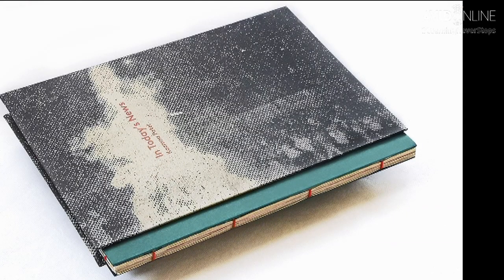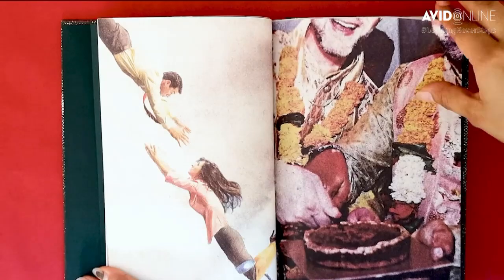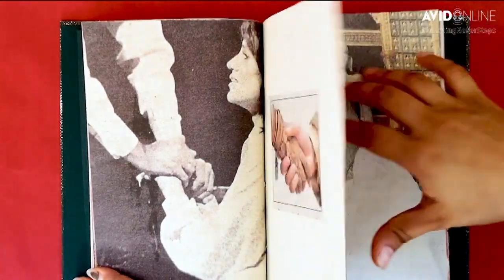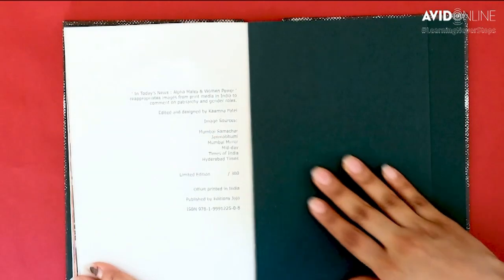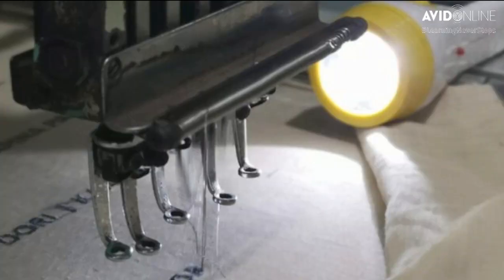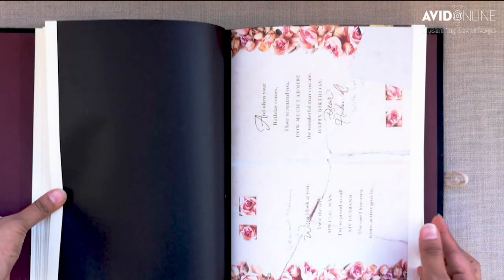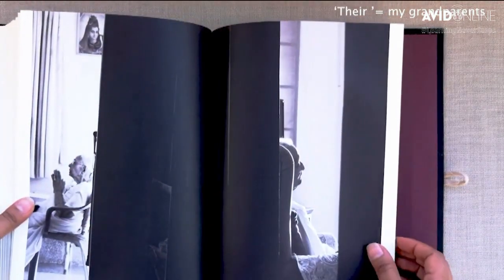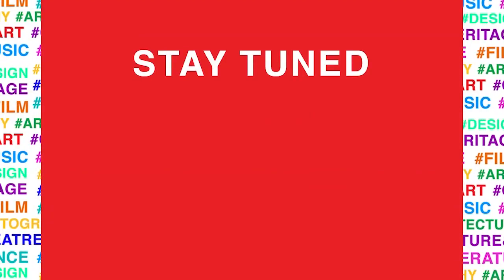Avid Online | Episode 23 | The Art of Making Photobooks with Visual Artist & Bookmaker, KaamnaPatel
Celebrating WorldBookday with Visual Artist and Bookmaker, Kaamna Patel (@kaamnap)

In this episode, Kaamna will take us through the process of making and self-publishing Photobooks. She also elaborates on how to conceptualise, create as well as print photo books depending on your idea and message that needs to be delivered.